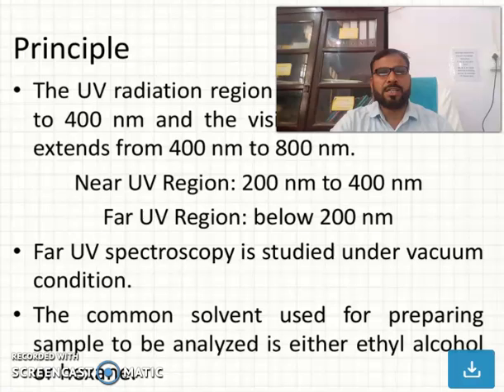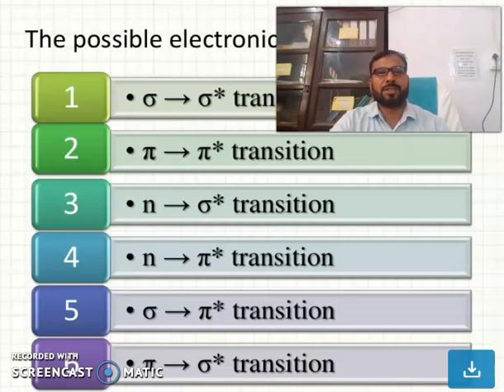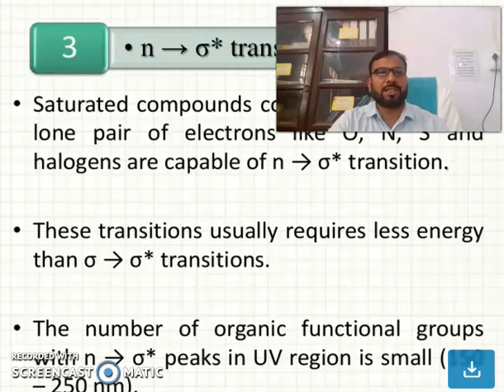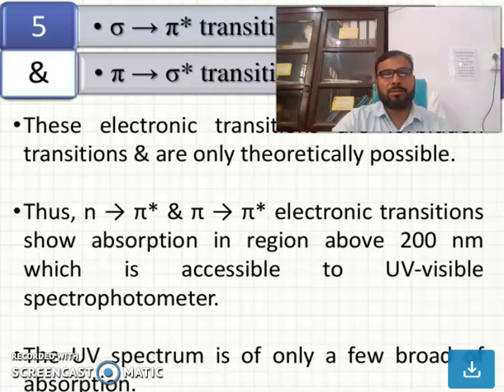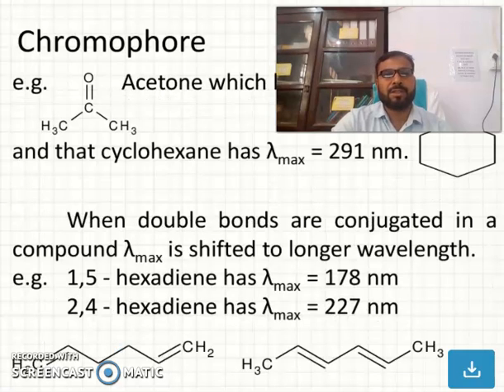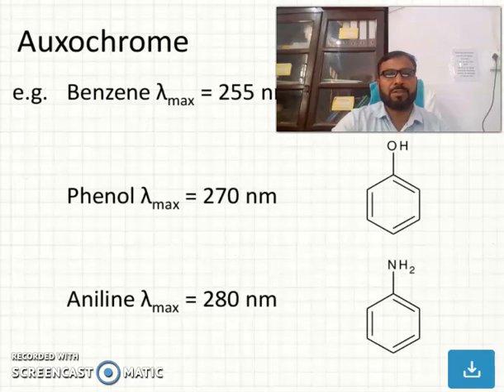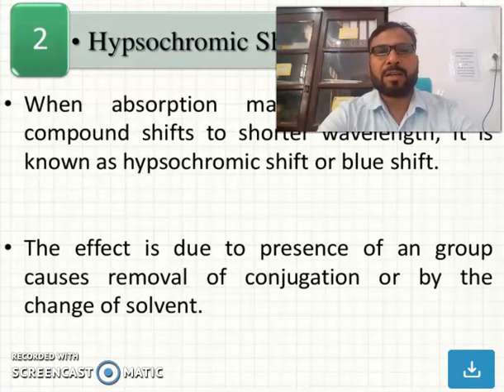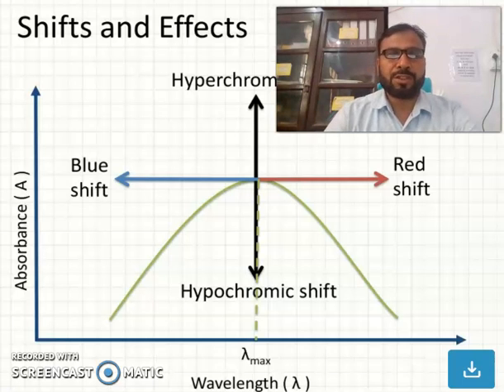UV visible spectroscopy Chromophore and Auxochrome